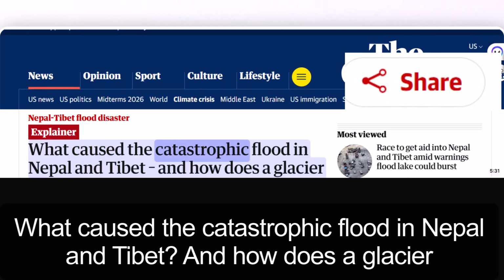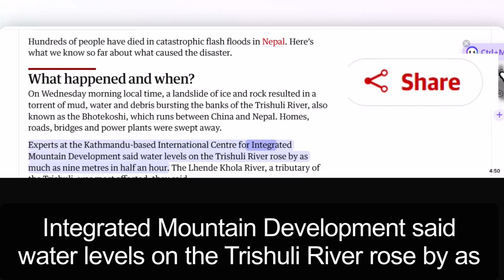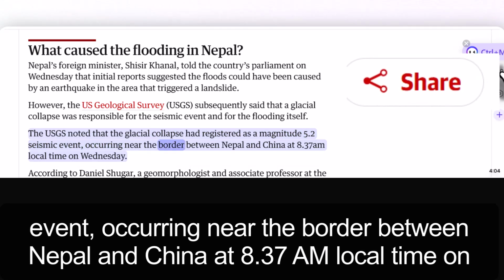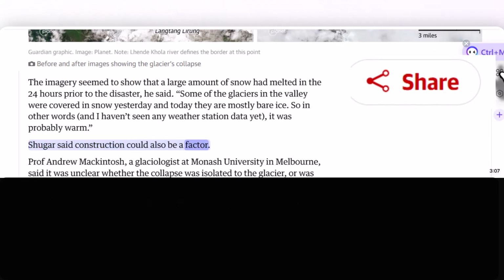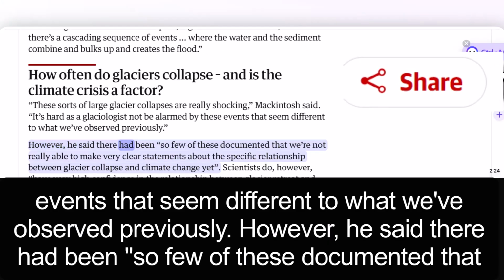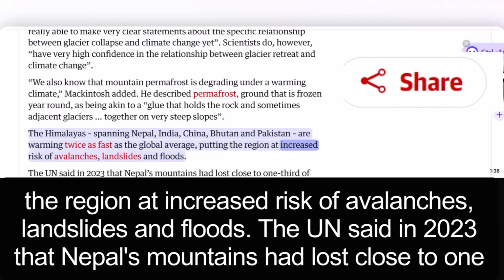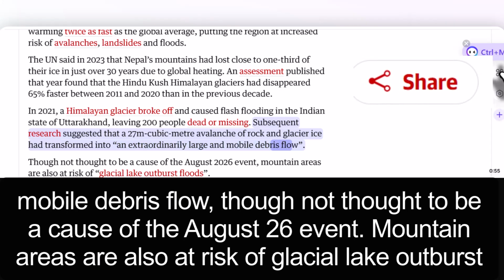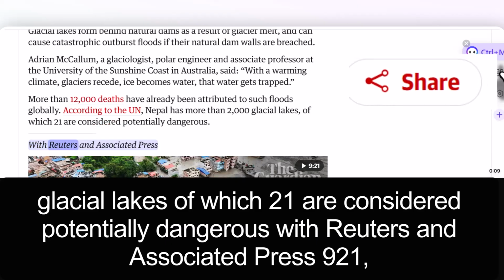Hhow does a glacier collapse?